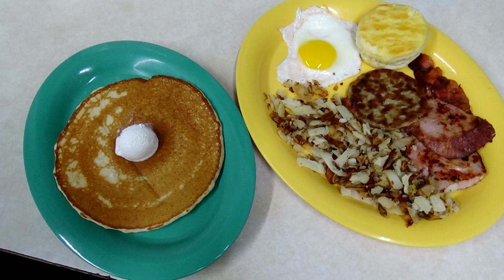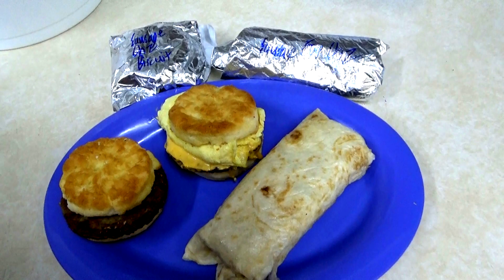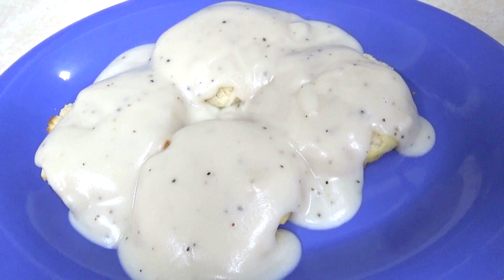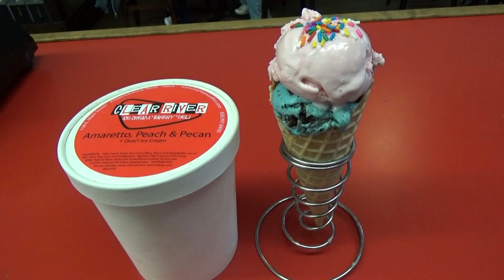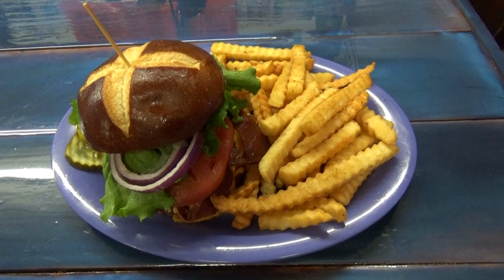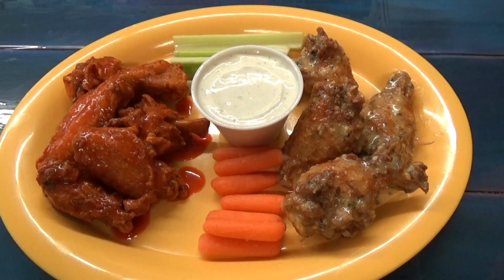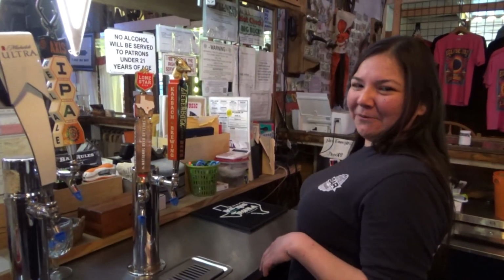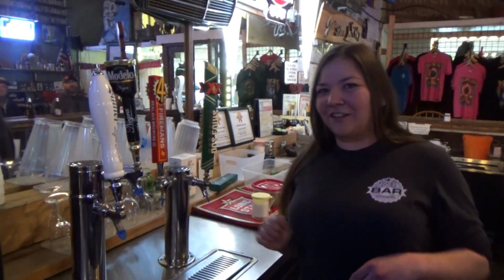Llano River Creamery & Joe's Bar, Llano, Texas